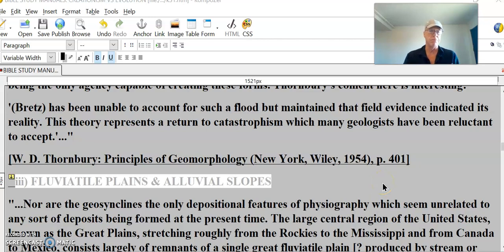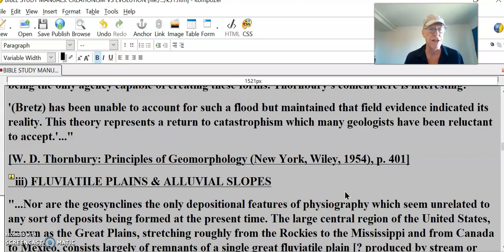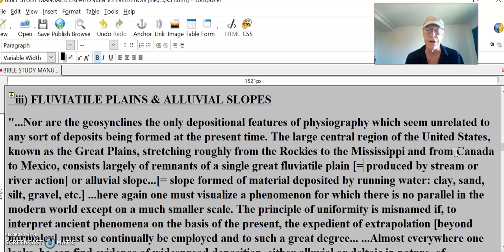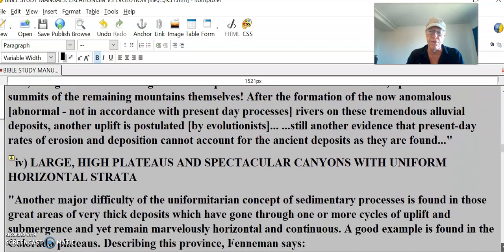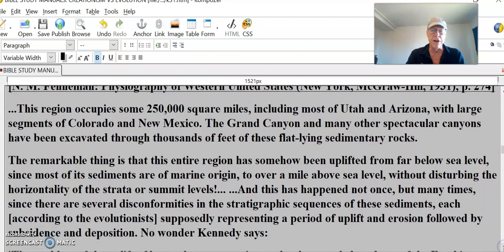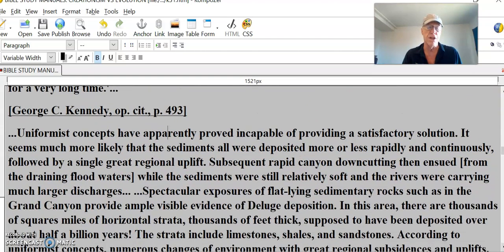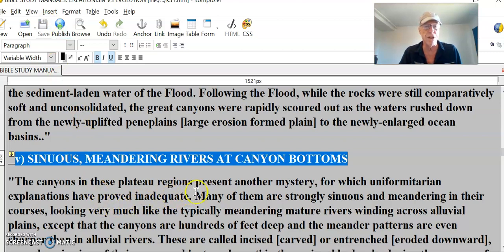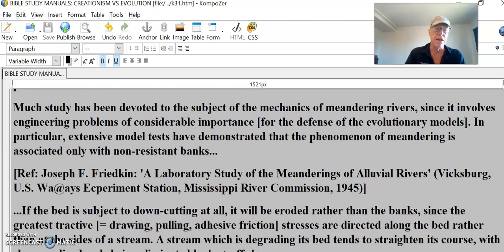Geologic by Worldwide Flood #13 From Above and Below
Go to biblestudymanuals.net Then click on EMAIL button, or click on INDEX button and select what interests you or search on google: biblestudymanuals.net [+ key in what interests you]
iii) FLUVIATILE PLAINS & ALLUVIAL SLOPES
"...Nor are the geosynclines the only depositional features of physiography which seem unrelated to any sort of deposits being formed at the present time. The large central region of the United States, known as the Great Plains, stretching roughly from the Rockies to the Mississippi and from Canada to Mexico, consists largely of remnants of a single great fluviatile plain [= produced by stream or river action] or alluvial slope...[= slope formed of material deposited by running water: clay, sand, silt, gravel, etc.] ...here again one must visualize a phenomenon for which there is no parallel in the modern world except on a much smaller scale. The principle of uniformity is misnamed if, to interpret ancient phenomena on the basis of the present, the expedient of extrapolation [beyond normalcy] must so continually be employed and to such a great degree... ...Almost everywhere one looks, he can find evidence of widespread deposition, either alluvial or deltaic in nature, of magnitude quite beyond that of any deposits being formed in the present...
.Mountain-burying sediments [in the Uinta Mountains of Utah] are believed [by evolutionists] to have been derived from the wearing down of more than 7,000 cubic miles from the summit of a great fold, filling in the surrounding area to a depth of at least several thousand feet, up almost to the summits of the remaining mountains themselves! After the formation of the now anomalous [abnormal - not in accordance with present day processes] rivers on these tremendous alluvial deposits, another uplift is postulated [by evolutionists]... ...still another evidence that present-day rates of erosion and deposition cannot account for the ancient deposits as they are found..."
iv) LARGE, HIGH PLATEAUS AND SPECTACULAR CANYONS WITH UNIFORM HORIZONTAL STRATA
"Another major difficulty of the uniformitarian concept of sedimentary processes is found in those great areas of very thick deposits which have gone through one or more cycles of uplift and submergence and yet remain marvelously horizontal and continuous. A good example is found in the Colorado plateaus. Describing this province, Fenneman says:
'The first distinguishing feature is approximate horizontality of its rocks... The second distinguishing feature of the province is great elevation. Aside from canyon bottoms, no considerable portion of it is lower than 5,000 feet. Between this and 11,000 ft., there are plateaus of all altitudes, some of them being higher than the nearby mountain ranges.'...
[N. M. Fenneman: Physiography of Western United States (New York, McGraw-Hill, 1931), p. 274]
...This region occupies some 250,000 square miles, including most of Utah and Arizona, with large segments of Colorado and New Mexico. The Grand Canyon and many other spectacular canyons have been excavated through thousands of feet of these flat-lying sedimentary rocks.
The remarkable thing is that this entire region has somehow been uplifted from far below sea level, since most of its sediments are of marine origin, to over a mile above sea level, without disturbing the horizontality of the strata or summit levels!... ...And this has happened not once, but many times, since there are several disconformities in the stratigraphic sequences of these sediments, each [according to the evolutionists] supposedly representing a period of uplift and erosion followed by subsidence and deposition. No wonder Kennedy says:
'The problem of the uplift of large plateau areas is one that has puzzled students of the Earth's crust for a very long time.'...
[George C. Kennedy, op. cit., p. 493]
...Uniformist concepts have apparently proved incapable of providing a satisfactory solution. It seems much more likely that the sediments all were deposited more or less rapidly and continuously, followed by a single great regional uplift. Subsequent rapid canyon downcutting then ensued [from the draining flood waters] while the sediments were still relatively soft and the rivers were carrying much larger discharges... ...Spectacular exposures of flat-lying sedimentary rocks such as in the Grand Canyon provide ample visible evidence of Deluge deposition. In this area, there are thousands of squares miles of horizontal strata, thousands of feet thick, supposed to have been deposited over about half a billion years! The strata include limestones, shales, and sandstones. According to uniformist concepts, numerous changes of environment with great regional subsidences and uplifts, must have been involved, but this would appear quite impossible. [underlining added]